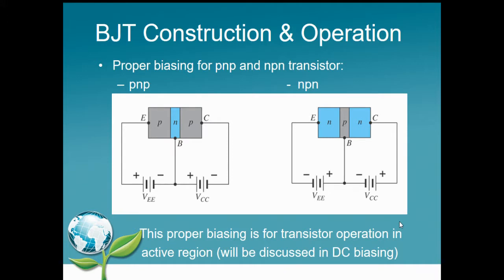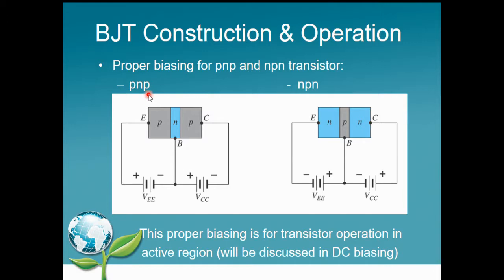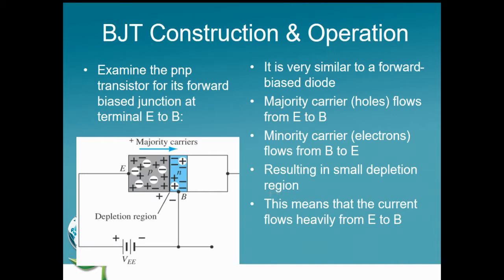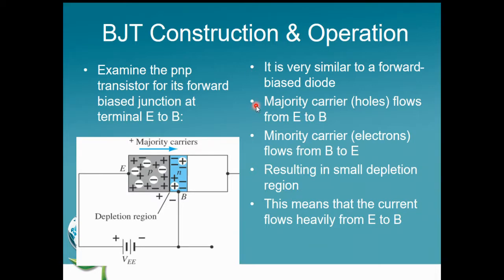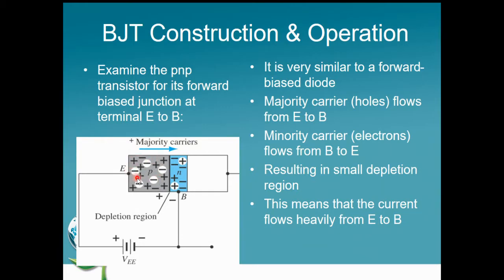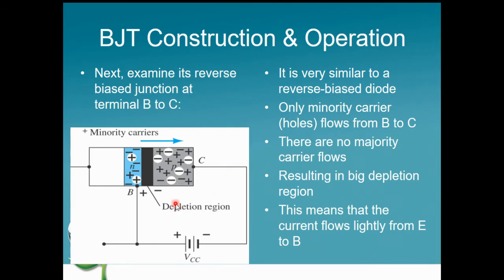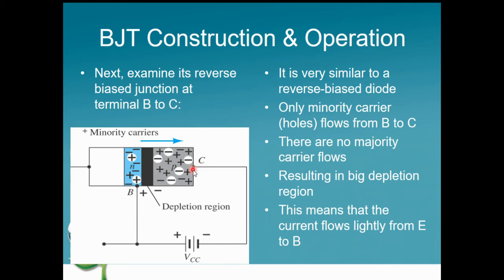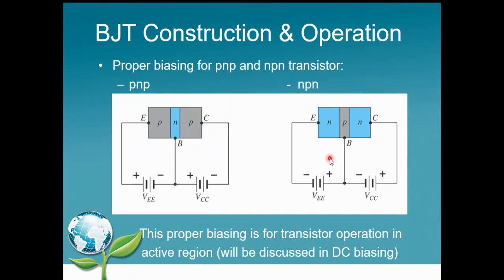Video 2: BJT Operation (Part 1)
BEE2213 ANALOG ELECTRONIC 1.
This subtopic is a part of Bipolar Junction Transistor (BJT) DC Biasing chapter.
Reference: Electronic Devices And Circuit Theory, 9th Edition, Robert L. Boylestad and Louis Nashelsky, Prentice Hall 2006.